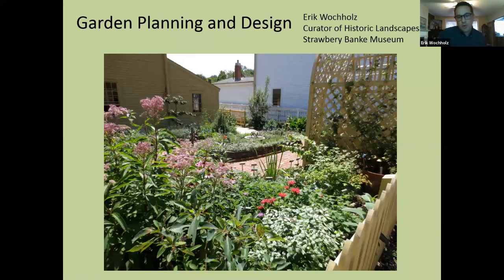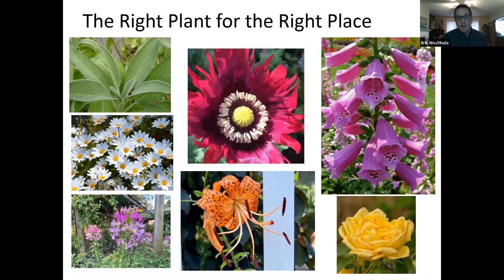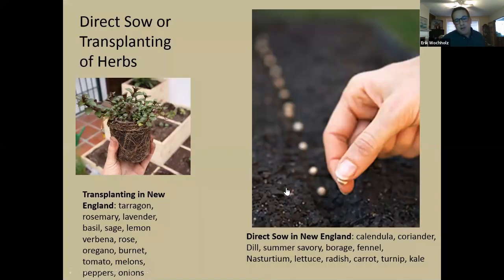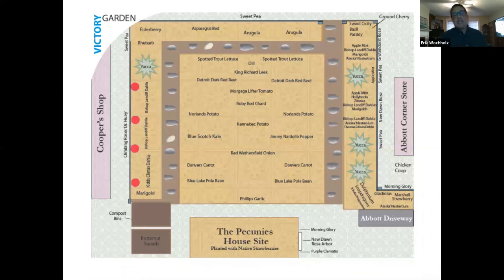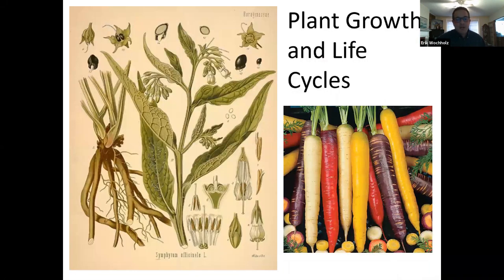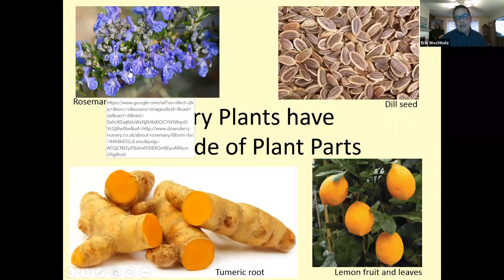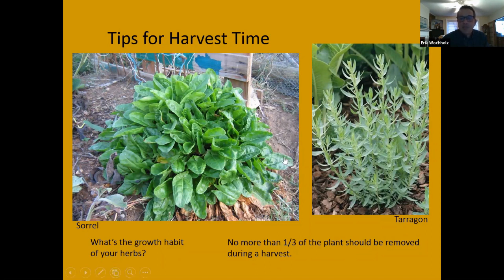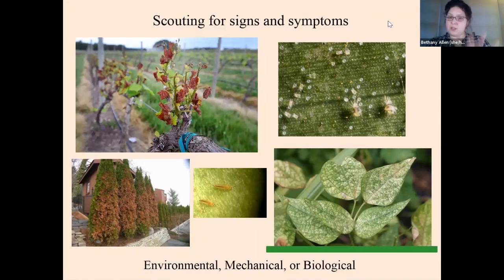Garden Planning and Design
Envision and plan seasonal garden designs with Erik Wochholz, Curator of Historic Landscape. Learn how to incorporate heirloom seeds, soil science, pest management, and other techniques used in the museum’s historical gardens.